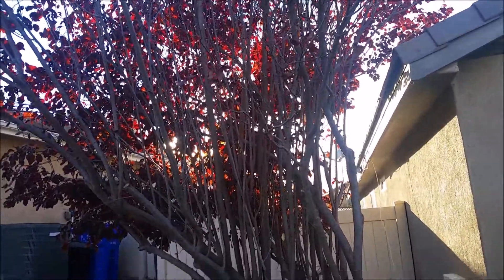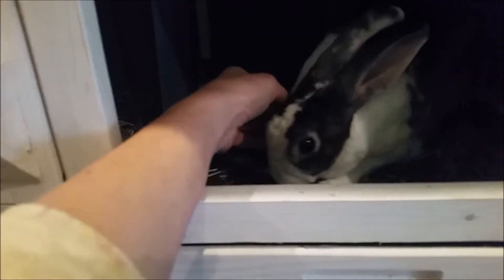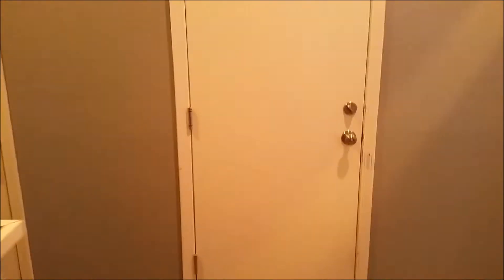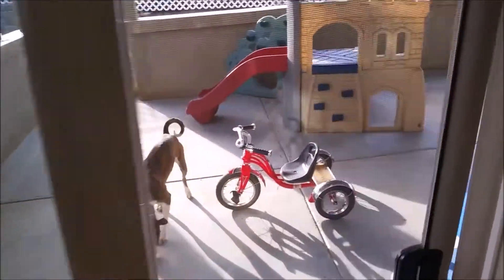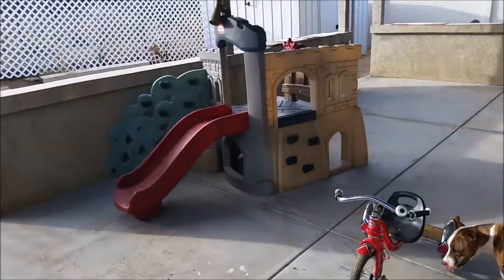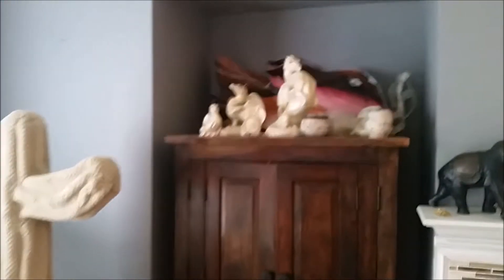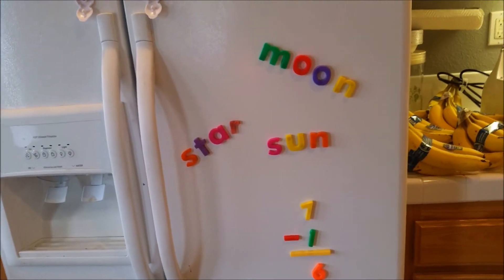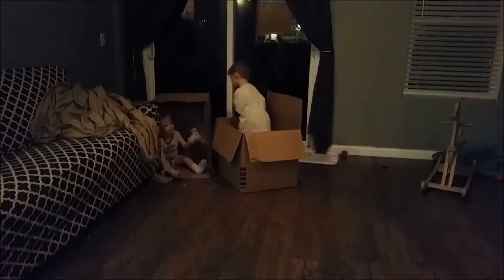Gallafraigh Home Tour ~ Campo, California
I took this video last month before Christmas decorations went up. Things will change, but this is the basic structure and layout of our beautiful home. The yard will be our biggest project this next year, but with a Fuji apple tree in the front already, we're off to a good start!
Sorry the volume is low. YouTube is changing things, and this is hindering me from editing the volume.